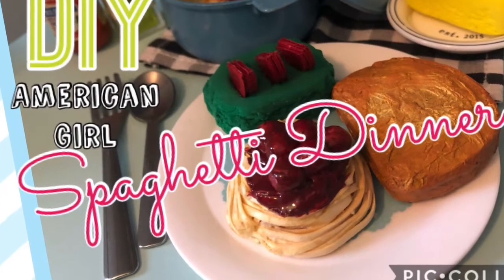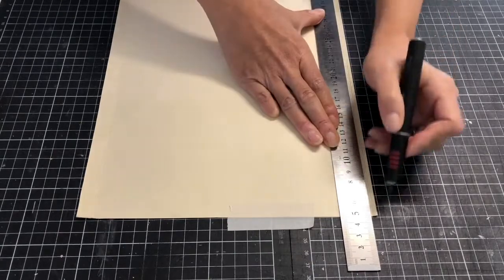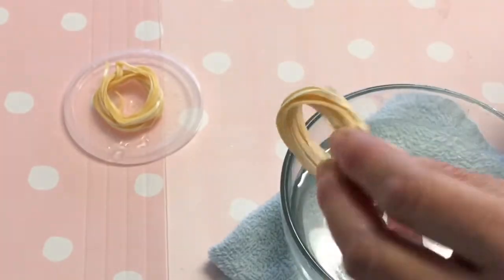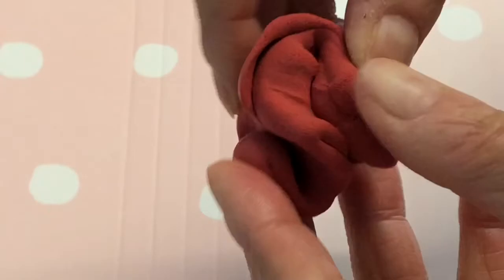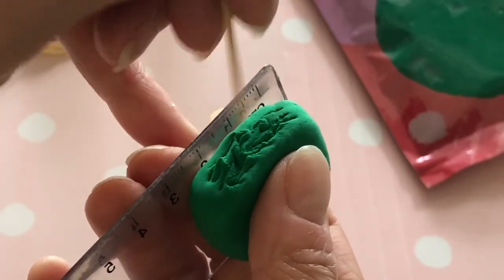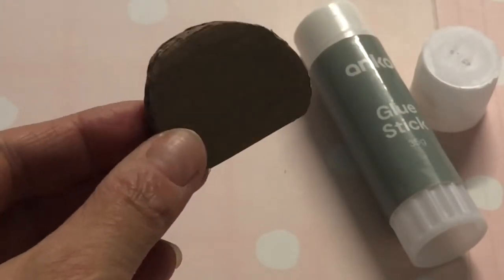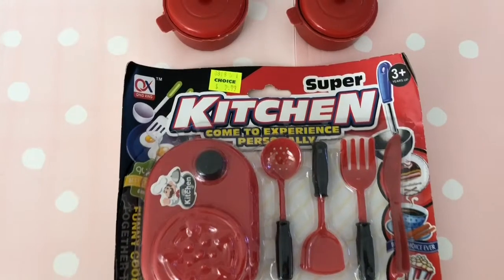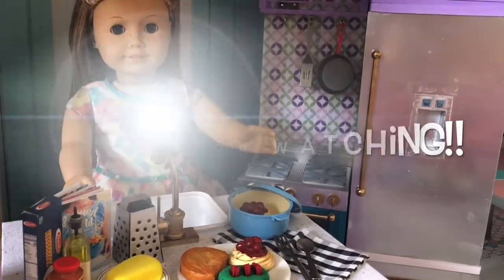DIY - how to make - American Girl Spaghetti Dinner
Hi and welcome to Always Dolls. Today we have a go at crafting the new American Girl Spaghetti Dinner meal. Be sure to stick around until the end to see Poppy and Kyle's kitchen antics.